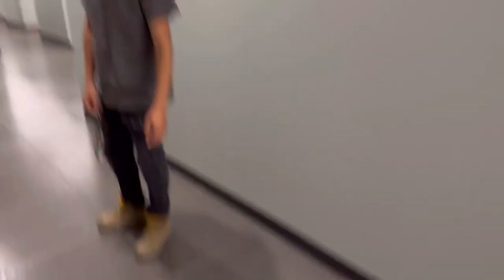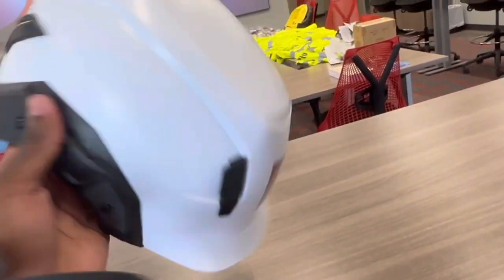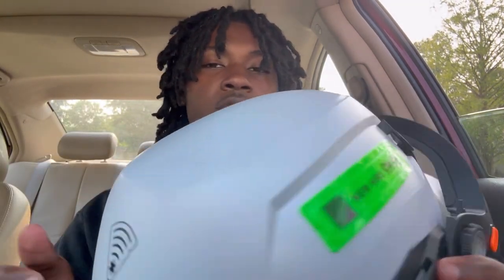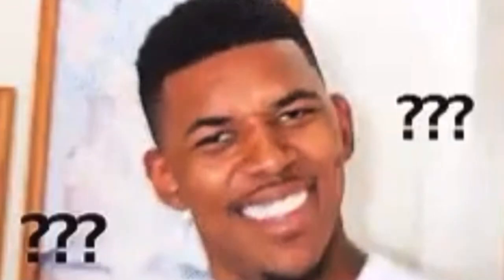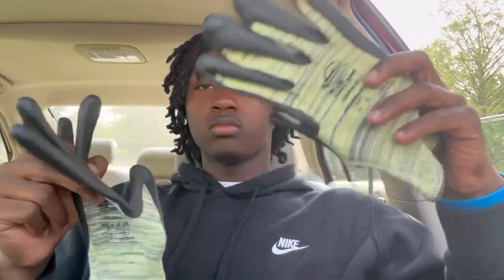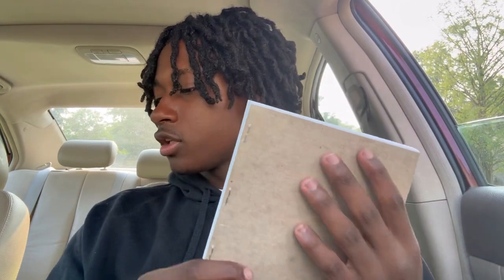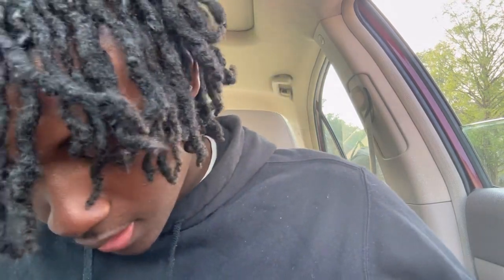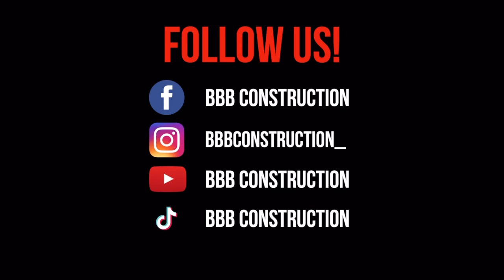We are officially union Carpenters!!!!! PCI Orientation Vlog!!!